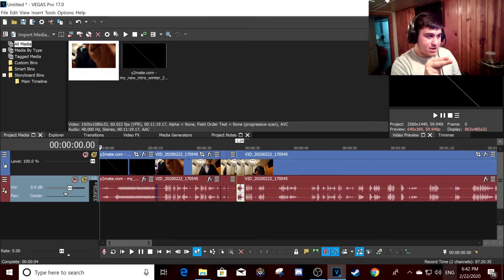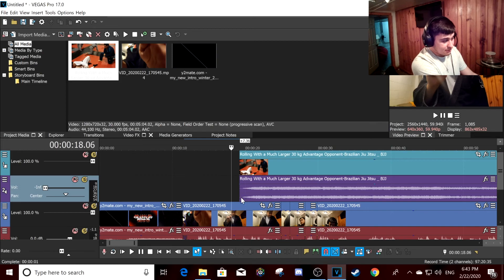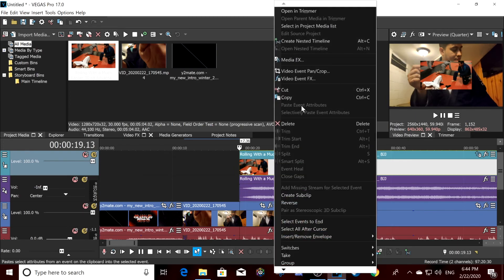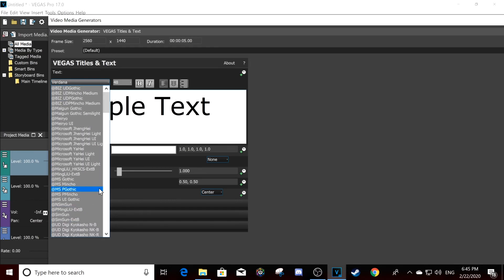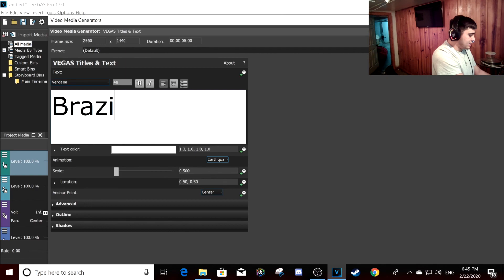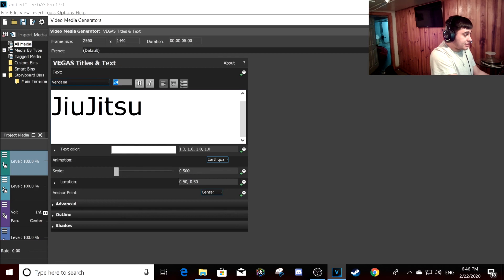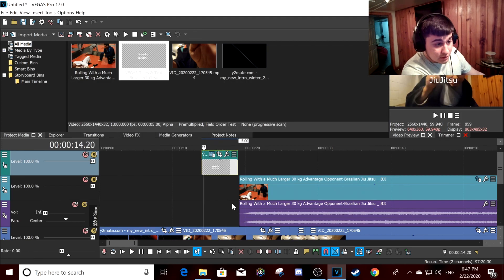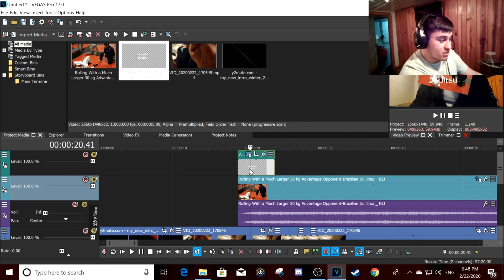How to Overlay images over video on Sony Vegas 17 | 2020 | Tutorial | PC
Yo, what is up guys, it's ya boy, grappler senpai here, with another great tutorial on Sony Vegas, and how to edit like a pro!

Tonight, we learn how to use The video events, and, how to pan and crop images, videos and GIFs over another video or image!

why don't you join the grappler squad here?

I stream every weekend day!

My username:
Grappler_senpa1